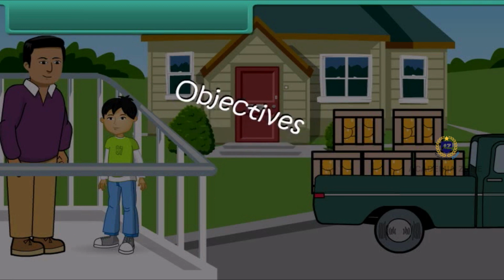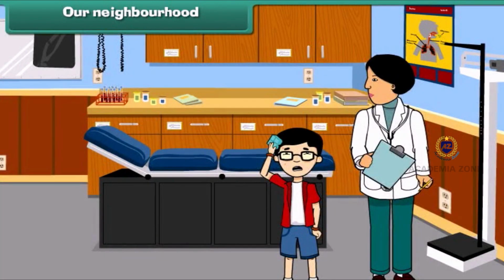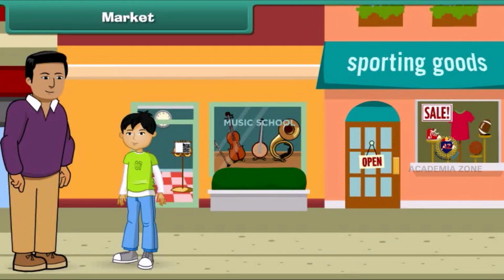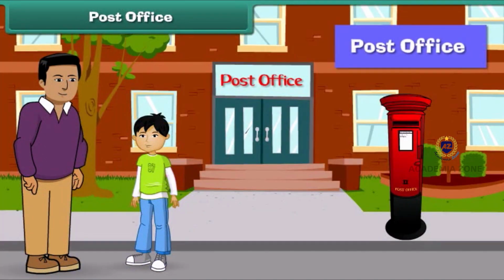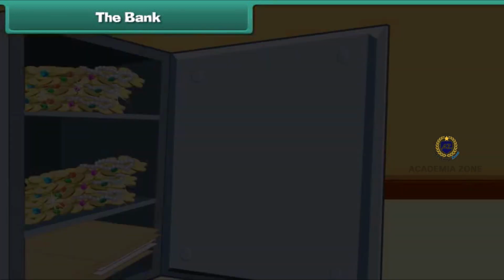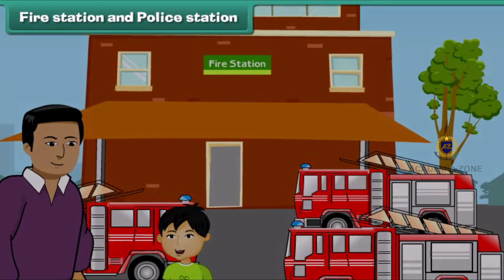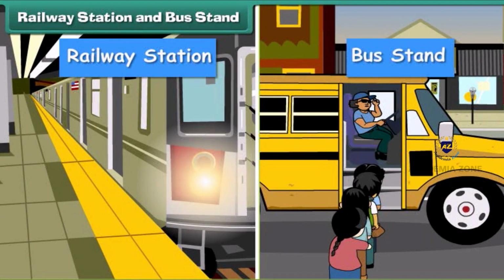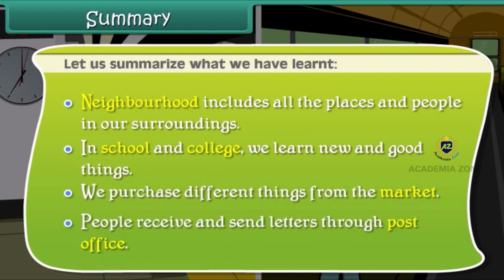Services in the Neighbour Hood | Class 2 | CBSE | ICSE | FREE Tutorial | Academia Zone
Academia Zone